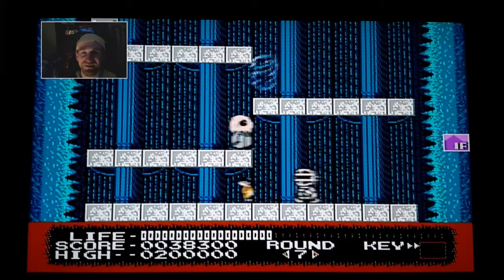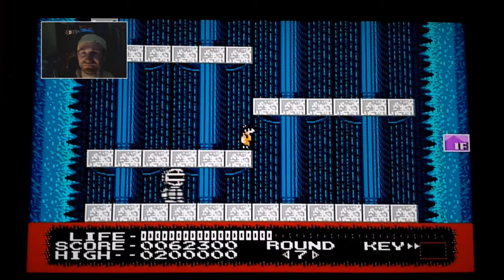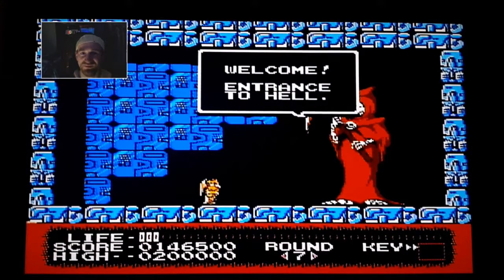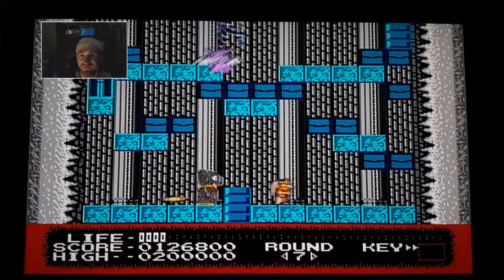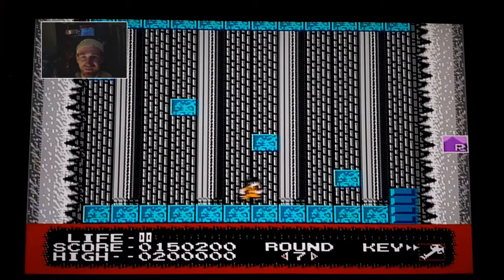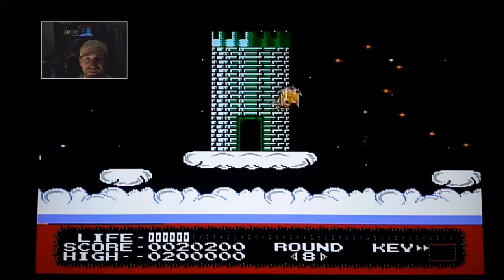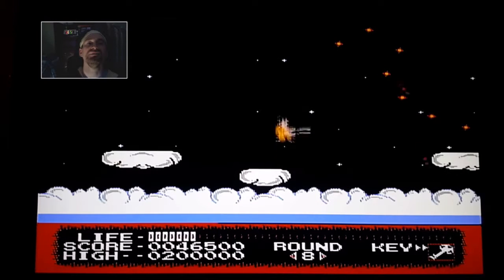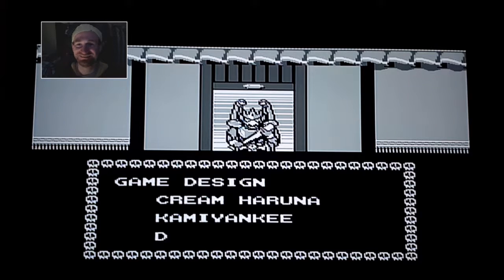Halloween 2017 - Monster Party Playthrough (Part 4)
At last- the thrilling conclusion of Monster Party!  This time, we're taking down the treacherous terrors of Rounds 7, 8, & 9!

A mighty thanks to Bandai, Shinsei, and Human Entertainment for unleashing this magnificently monstrous menagerie!

All games depicted are copyright of the respective publishers and developers.

No compensation was received from the above parties.

(From Wikipedia, the free encyclopedia):

Monster Party

Monster Party is a video game for the NES, released in the U.S. in 1989 by Bandai. It was and remains a relatively obscure platform game for the console, having a small following among some players. The game both pays homage to and parodies horror pop culture, alternately featuring enemies and locations based on classic horror icons, and parodic reinterpretations.

In the 2000s the game became infamous in online gaming circles when prototype screenshots of a Japanese Famicom version known as Parody World: Monster Party began circulating showing different bosses and parodies. No version of the game was ever released in Japan. On May 26, 2011, a prototype of the canceled Japanese release was listed on Yahoo! Japan auctions, closing at a very high price of ¥483000 (approximately $6000 in American dollars). On July 3, 2014, the unreleased Japanese Famicom version was leaked online.